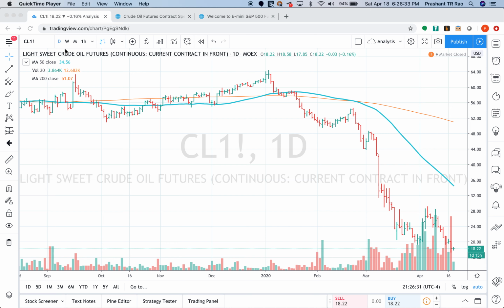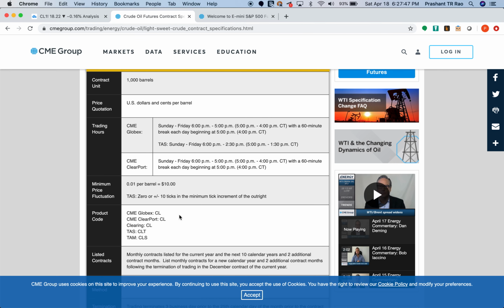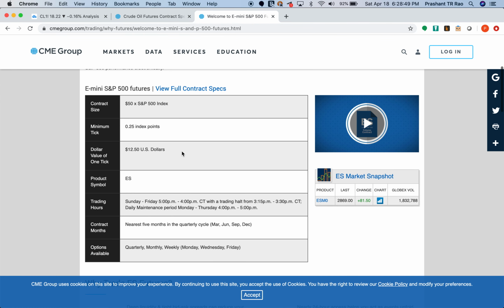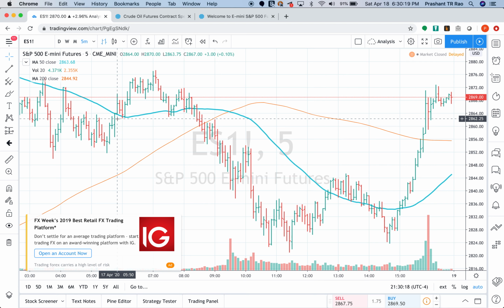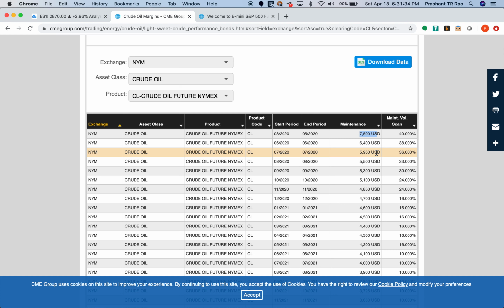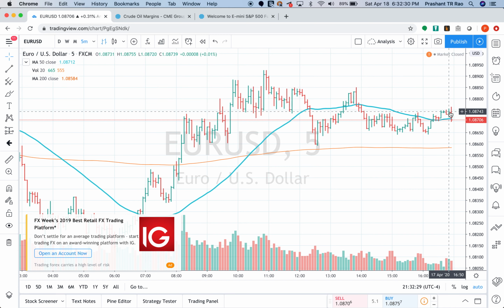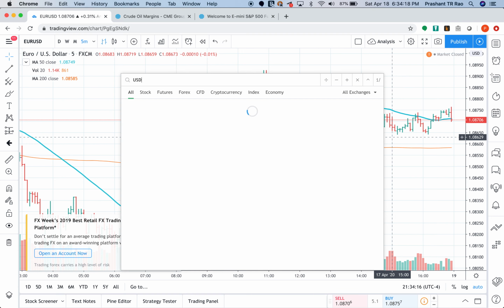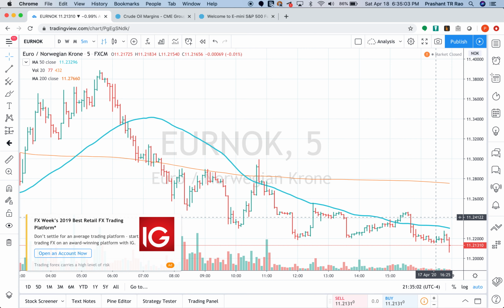Forex Pairs and Futures Contracts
How futures contracts work and how to calculate profits and losses. Similarly, for forex currency pairs.

Please post in the comments section if you'd like me to cover any particular topic. Will make an attempt to include that in my future videos. Thanks.